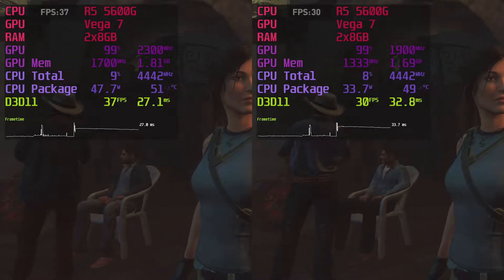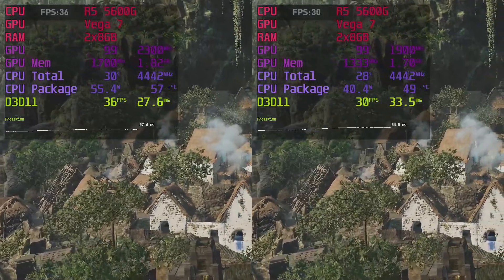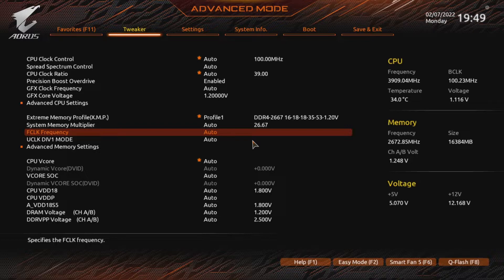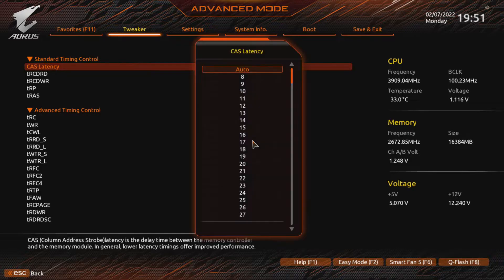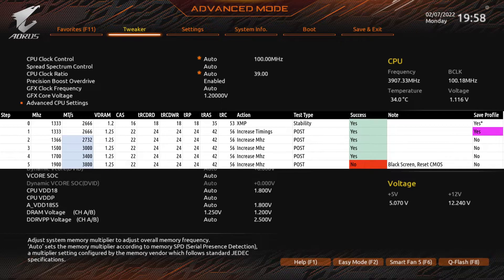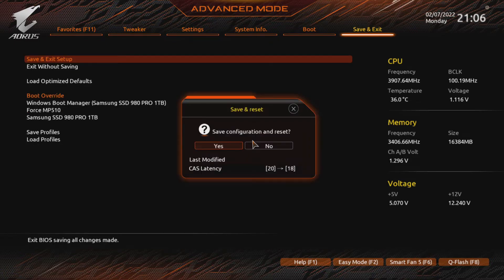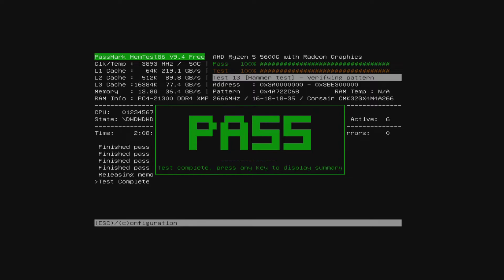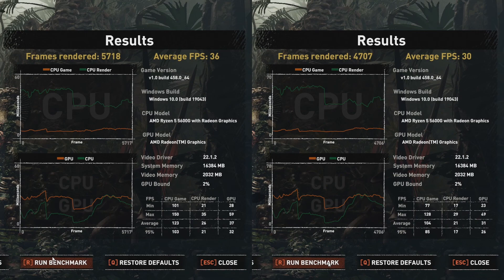Ryzen APU Overclocking Tutorial (RAM and Vega)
This is the best RAM and Vega overclocking method for beginners. This How To will let you get the most out of your Athlon 3000G, Ryzen 3 2200G, Ryzen 5 2400G, Ryzen 3 3200G, Ryzen 5 3400G, Ryzen 5 5300G, Ryzen 5 5600G, or Ryzen 7 5700G.

I'm overclocking my Ryzen 5600G's integrated Vega 7 GPU and I also overclock my RAM for maximum memory bandwidth.

00:00 Intro
00:36 Is overclocking safe?
01:02 How much performance will you get?
01:55 Overclocking Setup: PBO and GFX Core Voltage
03:46 Overclocking Setup: RAM Voltage
04:08 RAM Overclocking Step 1: Increase Timings
05:36 RAM Overclocking Step 2: Increase Frequency
07:50 RAM Overclocking Step 3: Decrease Timings
09:48 Vega Overclocking
10:56 Results and Conclusion Comparison